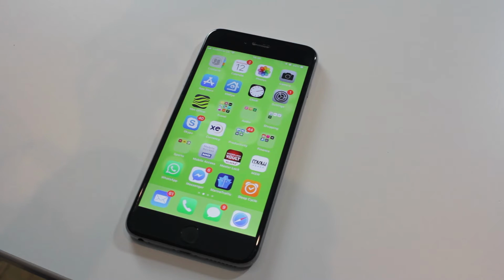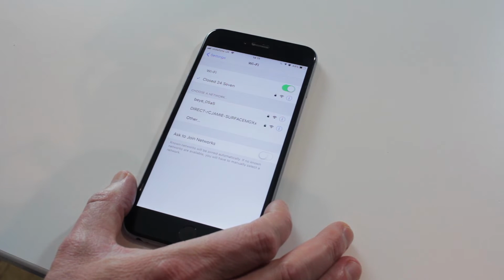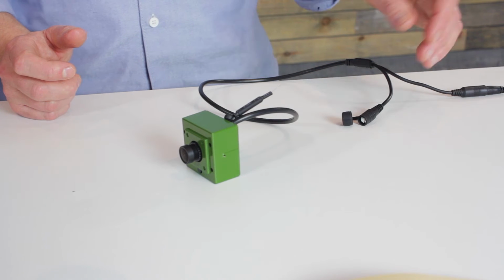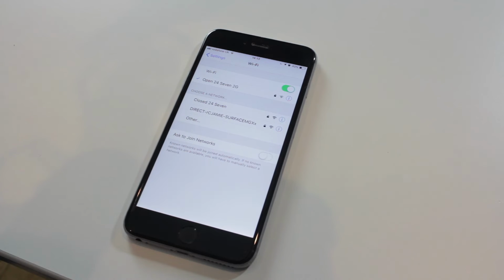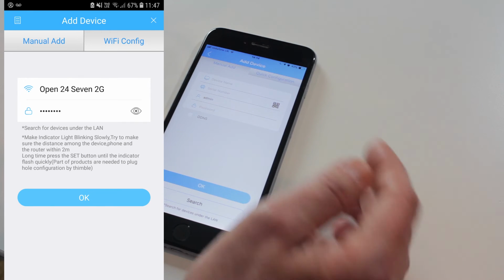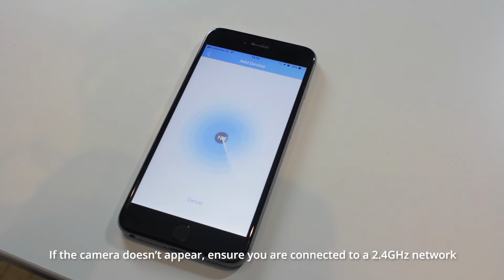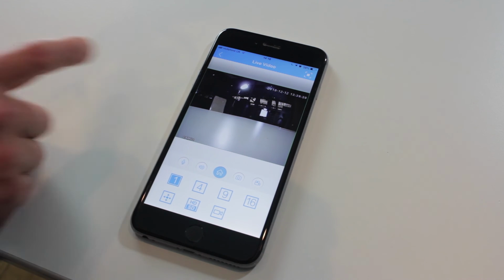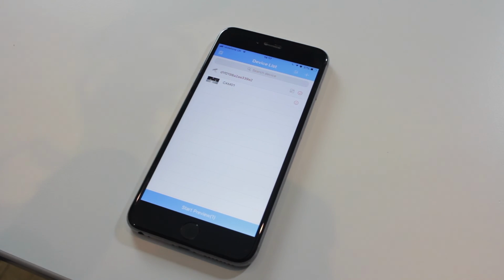How To Setup Your WiFi Bird Box Camera On Your WiFi Network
A simple and easy follow tutorial on how to setup your 1st Gen Bird Box Camera on your WiFi Network. Chris from Green Feathers shows you how to get your camera for nesting birds up and running, including app connection.